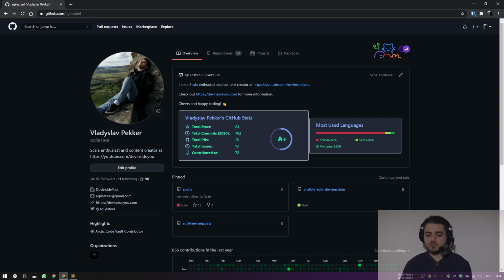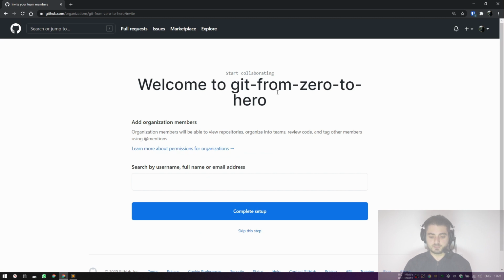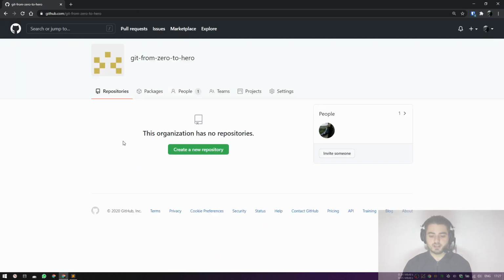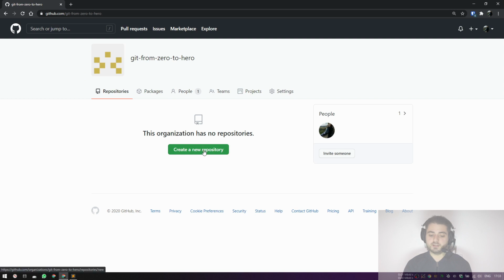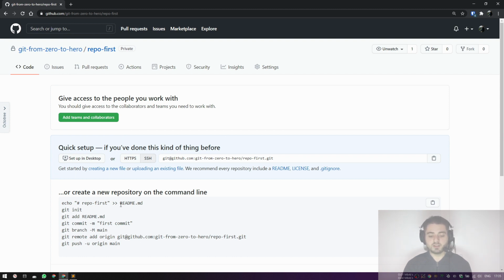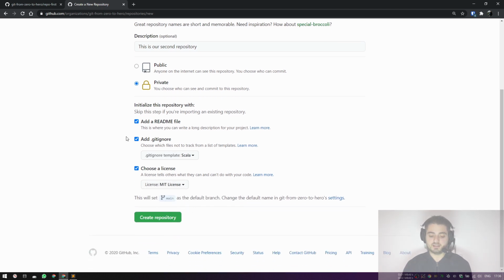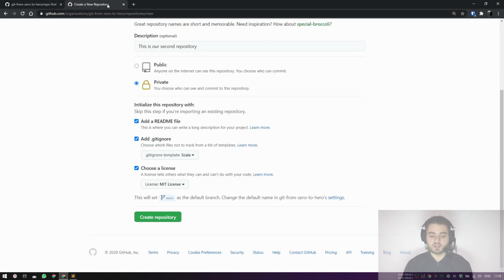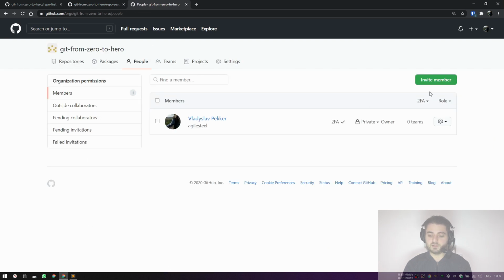What is Git? - Git Tutorial for Absolute Beginners from Zero to Hero - Part 1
In this video we will learn about what Source Control Management and/or Version Control Systems are. This is an introduction to the series.

Table of Contents:
00:00 intro
02:51 what is an SCM or a VCS?
04:19 what is Git?
05:19 what is a distributed VCS?
07:46 choosing a topology
09:23 choosing a host
10:17 GitHub organizations
12:43 mapping projects to repositories
14:41 GitHub repositories
20:29 conclusion